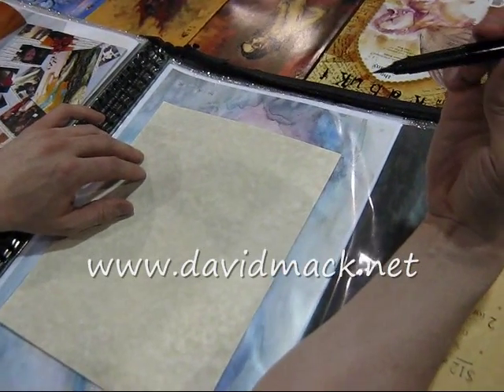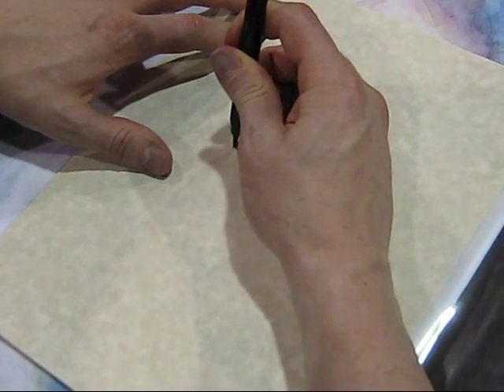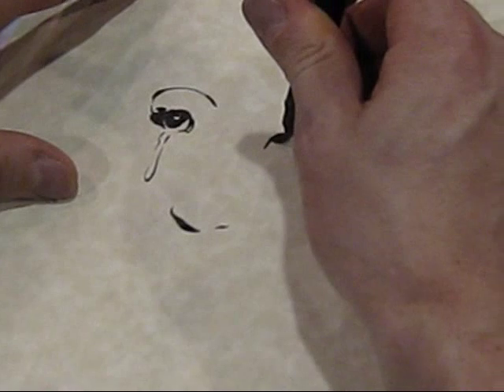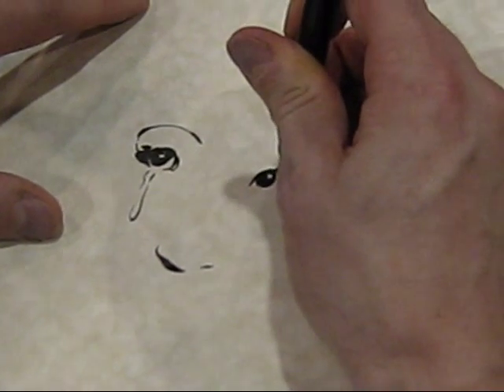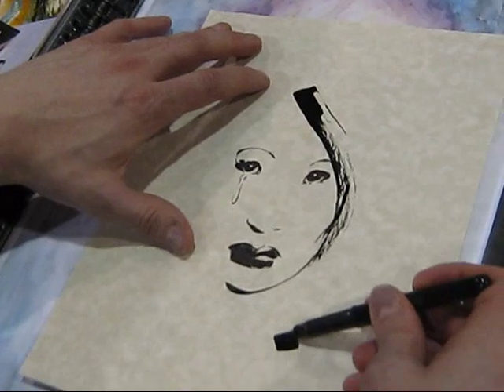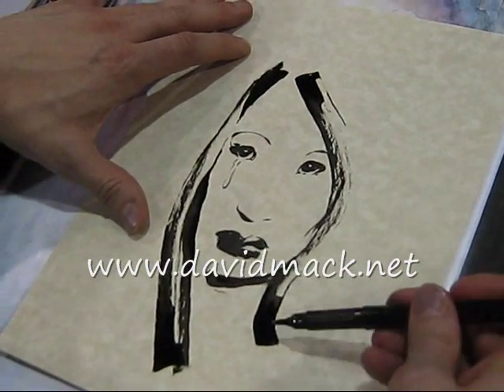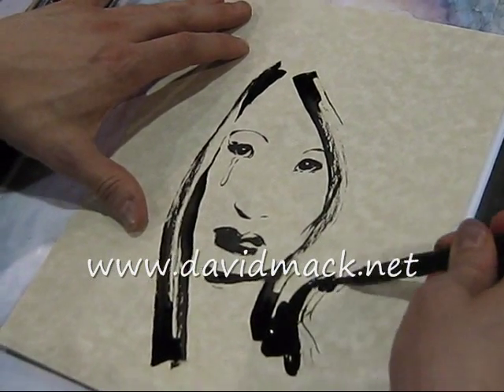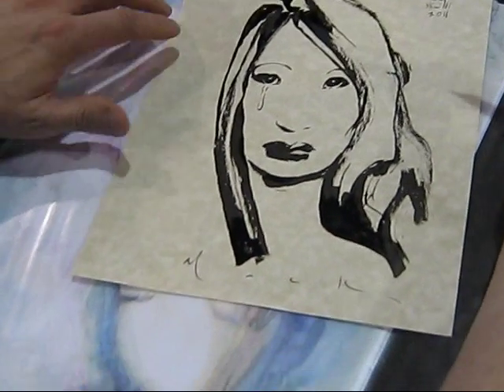David Mack 2 Wonderful Art Technique and HOW TO at HEROES 2011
David Mack talks about the tools he uses and shows us a hot to sketch of KABUKI